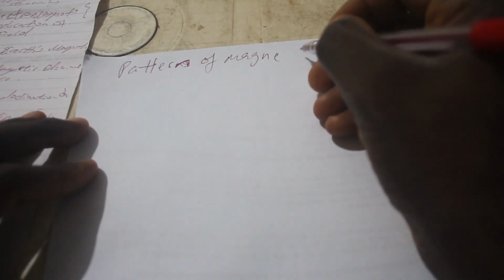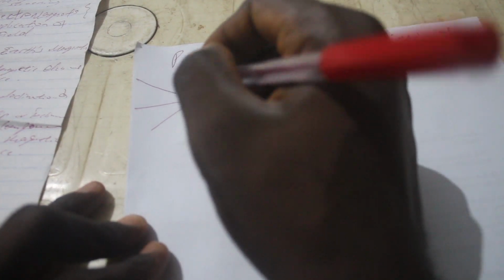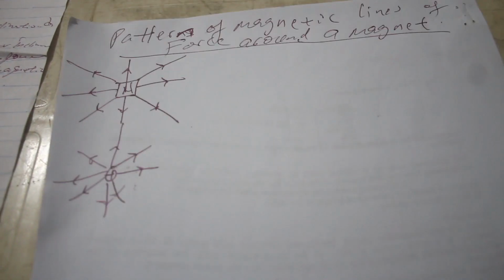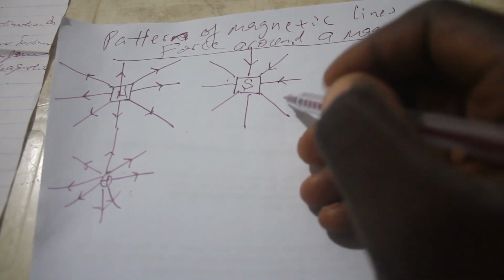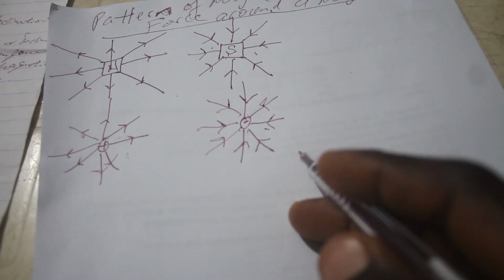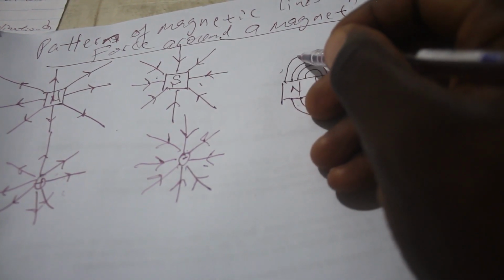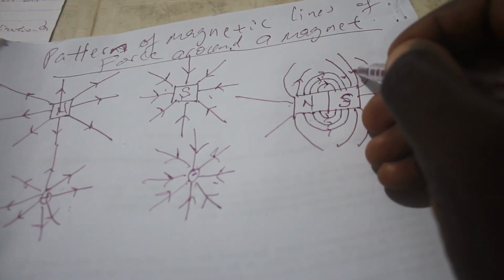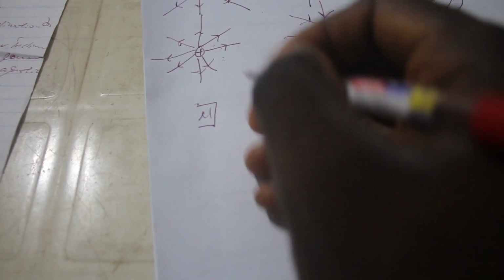Patters of magnetic lines of force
In this video, we discussed the following
1. The patterns of magnetic lines of force around the north pole
2. The patters of magnetic lines of force around the south pole
3. The patters of magnetic lines of force around a bar magnet
4. The patters of magnetic lines of force between two magnets of similar poles
5. The patters of magnetic lines of force between two unlike poles
6. The patters of magnetic lines of force around a current carrying conductor
7. The patters of magnetic lines of force around a solenoid